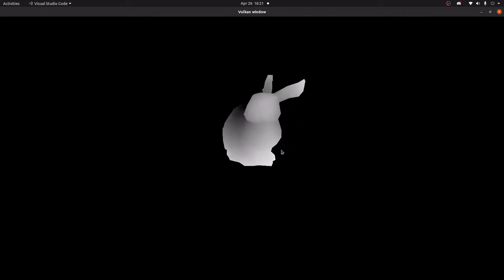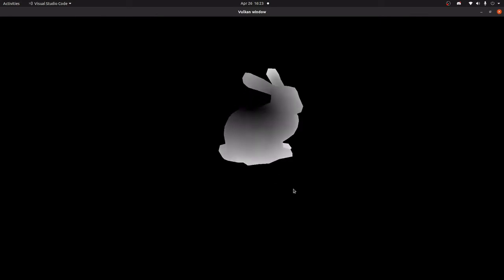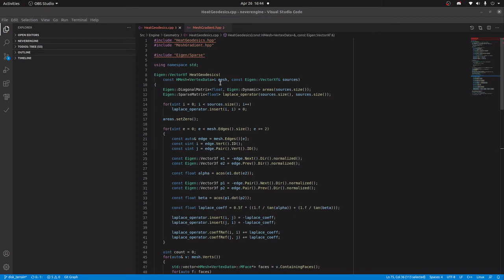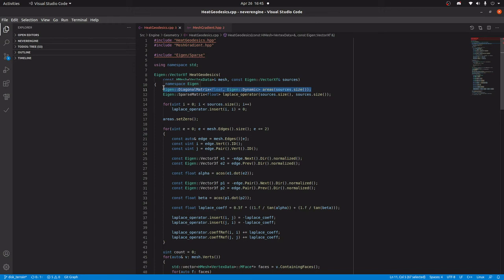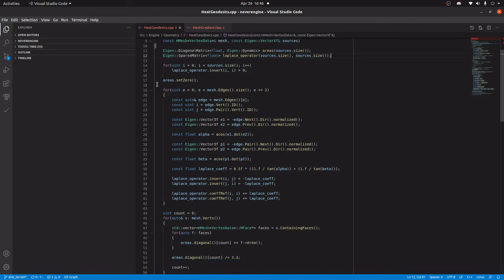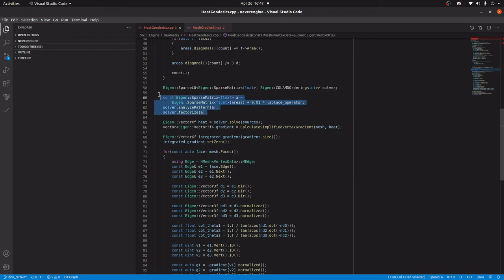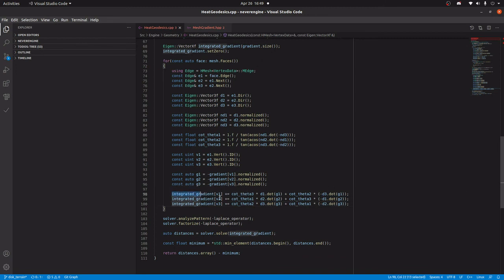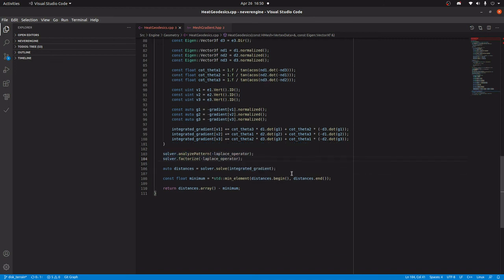HeatGeodesics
Supporter:
* Josh Beaker